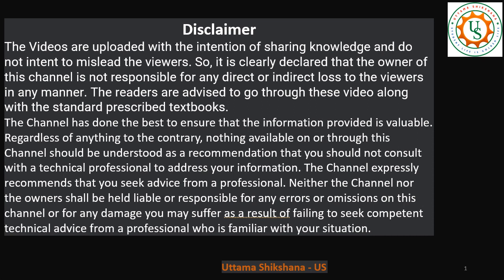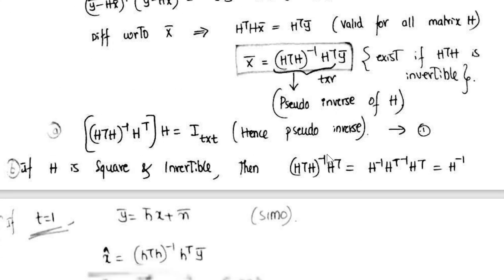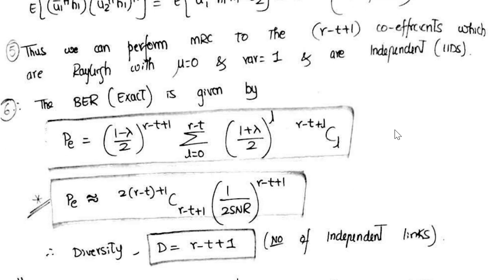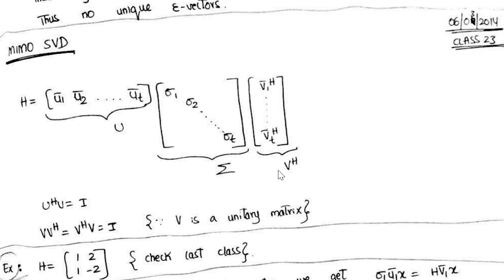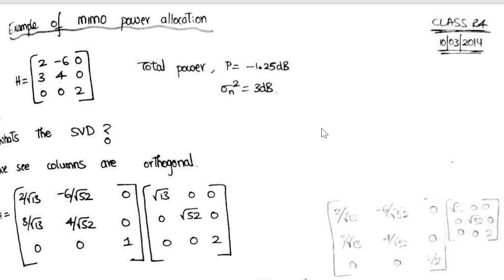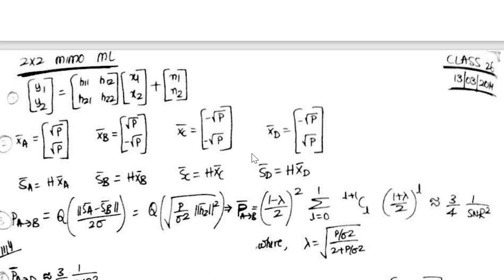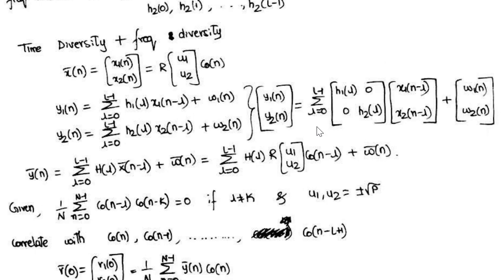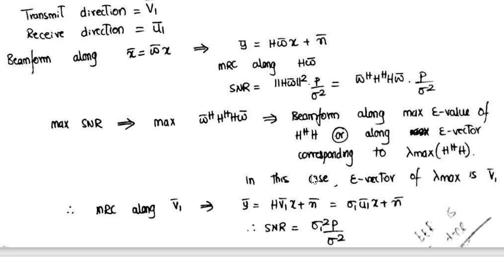[15_4] Prof. Dr. Aditya K Jagannatham Sir's Class Notes - IIT-Kanpur | Wireless Comm | Part-4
Part - 4 Class Room Notes of Wireless Communications
Contents:
Introduction to MIMO
SVD of Channel Matrix
Transmit Precoding
Spatial Multiplexing concept
Zero-forcing (ZF) (Least Squares (LS)) receiver
MMSE receiver
Power allocation: water filling
Introduction to space-time block codes, Alamouti code
Maximum likelihood (ML) decoder
VBLAST receiver
MIMO Beamforming - Eigen or SVD based Beamforming

Text Books:
1. Rappaport T.S., “Wireless communications”, Pearson Education, 2014.
2. David Tse and Pramod Viswanath, “Fundamentals of Wireless Communication”,
Cambridge University Press, 2005.
3. Andreas.F. Molisch, “Wireless Communications”, John Wiley India, 2006.
4.Wireless Communications-Andrea Goldsmith, 2005 Cambridge University Press.

Pay after 1-1

Concepts Covered in this Series 15x:
[Series 15_1] Prof. Dr. Aditya K Jagannatham Sir's Class Notes at IIT-Kanpur | Wireless Comm | Part 1
[Series 15_2] Prof. Dr. Aditya K Jagannatham Sir's Class Notes at IIT-Kanpur | Wireless Comm | Part 2
[Series 15_3] Prof. Dr. Aditya K Jagannatham Sir's Class Notes - IIT-Kanpur | Wireless Comm | Part-3
[Series 15_4] Prof. Dr. Aditya K Jagannatham Sir's Class Notes - IIT-Kanpur | Wireless Comm | Part-4